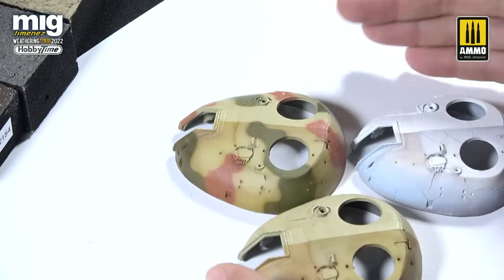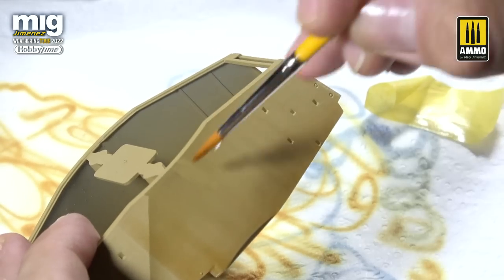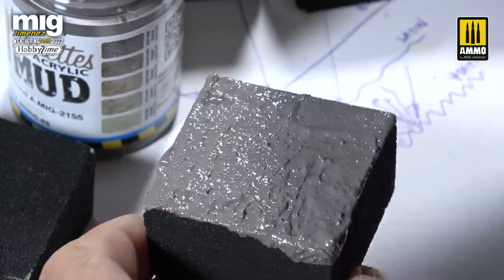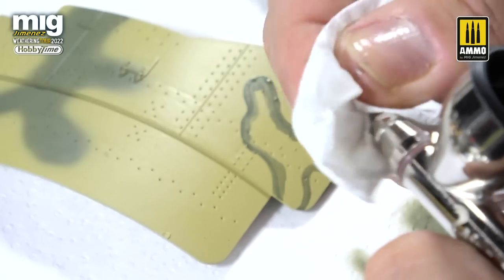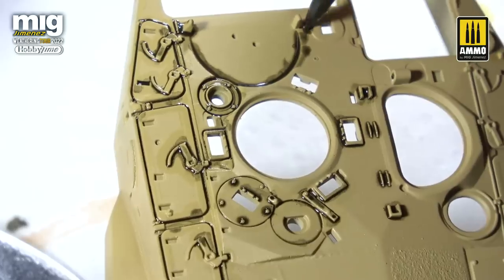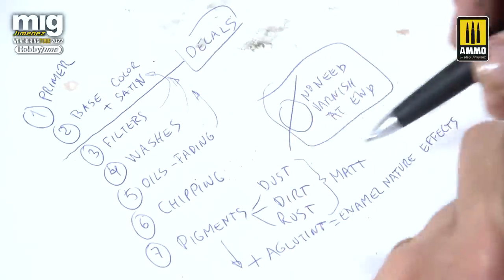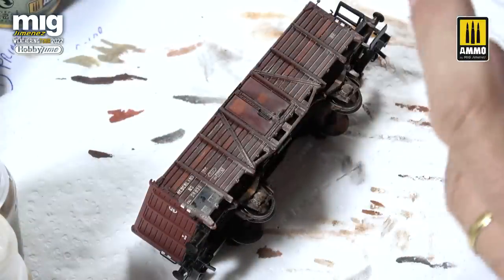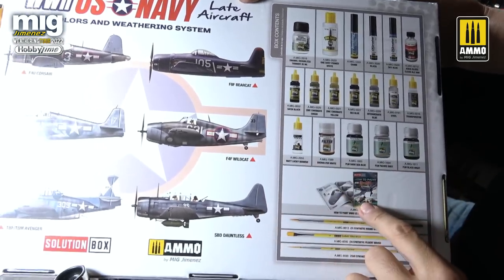Hobby Time Weathering Masterclass / Masterclass de Weathering en Hobby Time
Today, I want to share the video of my weathering masterclass at Hobby Time, in Den Ham, the Netherlands, as part of my Weathering Tour 2022. In this video, I share different techniques and demonstrate common uses of the materials you will use most often in your projects.

By watching this video, you will see how to correctly apply acrylics, including their dilution, and application with both brush and airbrush, as well as how to trouble shoot and fix mistakes. I also demonstrate how to use the versatile Shaders, a great tool for easily create weathering and volume on your base colours, before moving on to explain the key features of both enamel and acrylic filters, and when and how to use them correctly.

In this extensive masterclass, I continue to explain the use of different thinners and varnishes, with some tips to get the most out of them; and how acrylic textures can be used to quickly and easily create mud.

If you are a fan of trains, you will see how I work on a train car, with specific techniques and the necessary thinners that will not affect model railway circuits. Finally, I show how to work with enamel washes, Streaking Brushers and Oilbrusher colours.

My special thanks to the Hobby Time team for their work in the organization of this demonstration, as well as to all the modelers who attended and participated with their questions.

Durante mi masterclass de weathering en Hobby Time, en Den Ham, Holanda, como parte del Weathering Tour 2022. Hoy quiero compartir con ustedes las diferentes técnicas y usos de muchos de los materiales que usas en tus maquetas, donde le he explicado a todos los asistentes, desde la correcta aplicación de los acrílicos, dilución, su empelo tanto con aerógrafo y pincel, así como los posibles errores y como solucionarlos.

También, les muestro el uso de los SHADERS, sin duda, gran ayuda para crear efectos en tus colores base, el uso de filtros y lavados en enamel y acrílicos, así como dónde, cuándo y cómo usarlos correctamente.

En esta amplia master class, también he explicado el uso de los diluyentes y barnices y algunos trucos para sacarles el mayor provecho. El uso de las texturas acrílicas para tus peanas y escenas.

Si eres un aficionado a los trenes, verás cómo trabajo desde cero un vagón de tren, con técnicas específicas para estas escalas, diluyentes necesarios para no afectar el rodaje y circuitos de los mismos, por supuesto, el correcto uso de los Oilbrushers y los Streaking Brusher.

Mi agradecimiento especial al equipo de Hobby Time por su trabajo en la organización de esta demostración, así como a todos los modelistas que asistieron y participaron con sus preguntas.